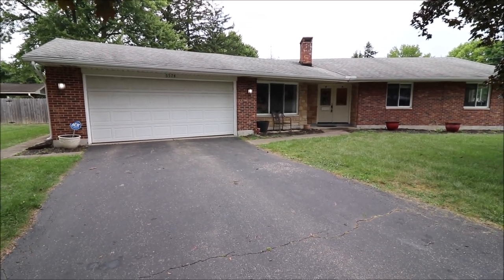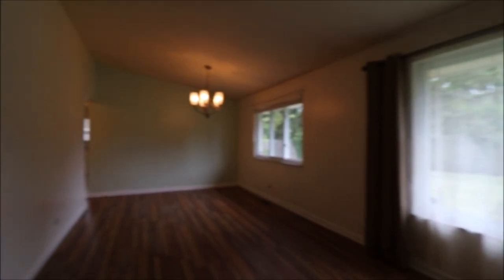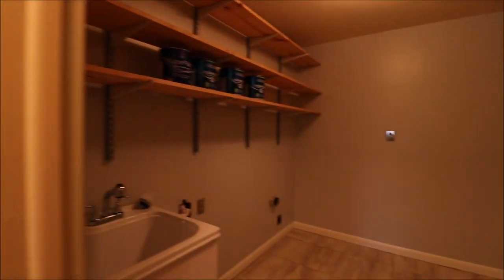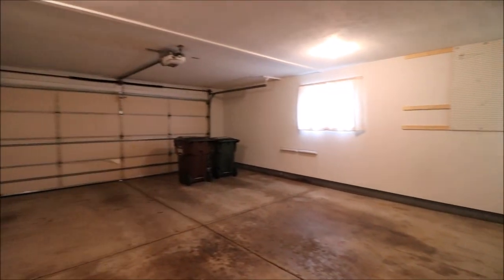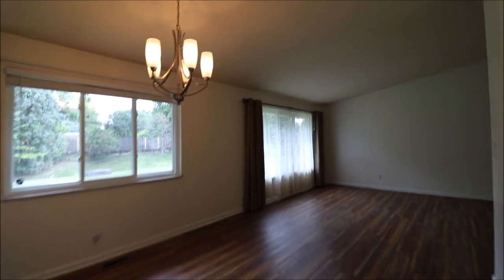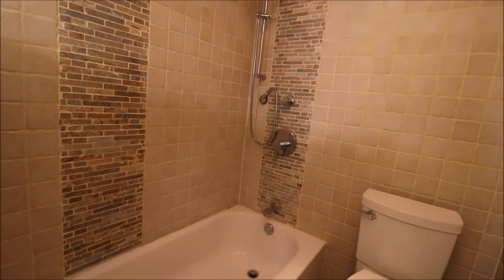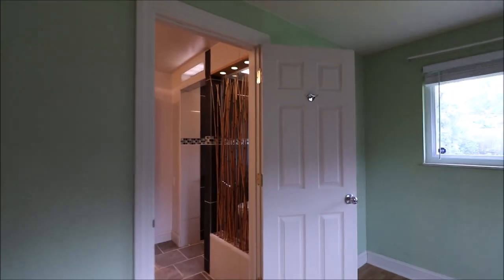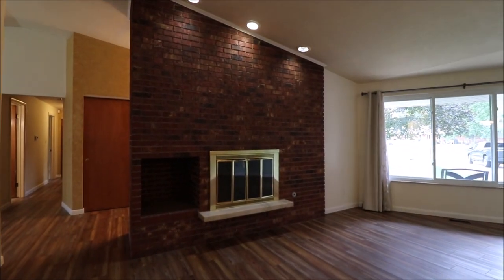SOLD! 5574 Overbrooke Rd, Kettering, OH 45440 ~ 3 bed, 2.5 bath brick ranch in a prime location!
5574 Overbrooke Rd, Kettering, OH 45440 ~ $309,900
Location & space. This one has it all. Beautiful 3 bedroom 2 and a half bath full brick ranch located in the Oak Creek subdivision in Kettering. The home sits on 0.41 acres and is 2110 sq ft. Dimensional shingle roof, newer replacement windows and attached 2 car garage are worth noting as you pull in. Step inside and take a look. New LVT flooring through out. Head into the family room with loads of space and natural light. Then into the kitchen where you will find an eat in breakfast area, a half bath, a large pantry, access to the 2 car garage and the door to the covered patio and beautiful back yard. On your way to the other end of the house don't forget to go through the open dining/ living room area with vaulted ceilings. In the remainder of the floor plan you will find 2 large bedrooms and one of the totally updated full baths. Last stop is the master bedroom. The large master boasts not only a fully updated bath but also two walk in closets! HVAC: 2017. Roof: 2017. Schedule a showing today.